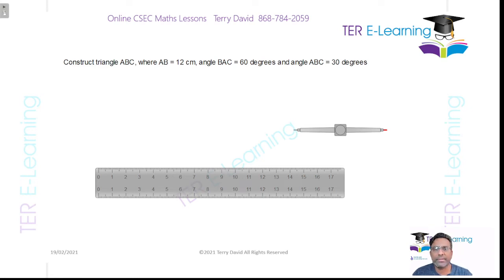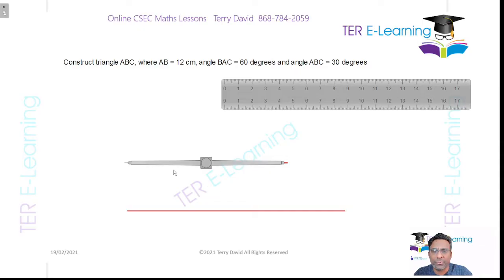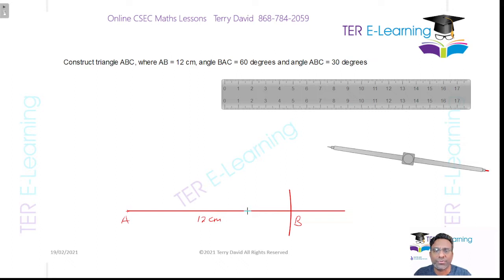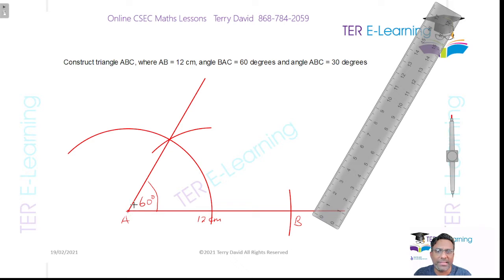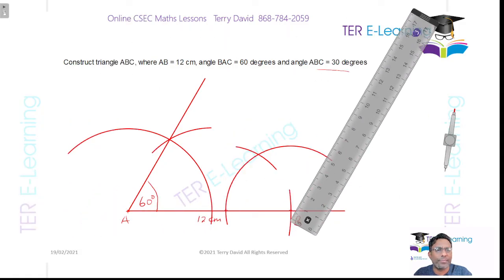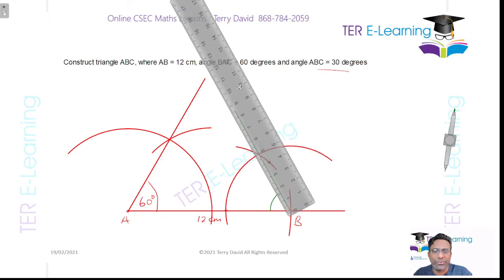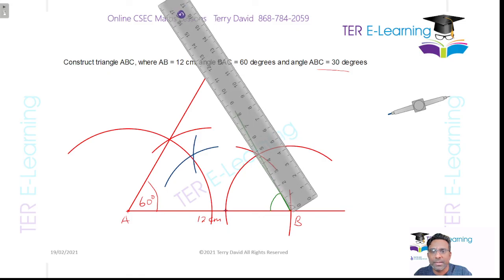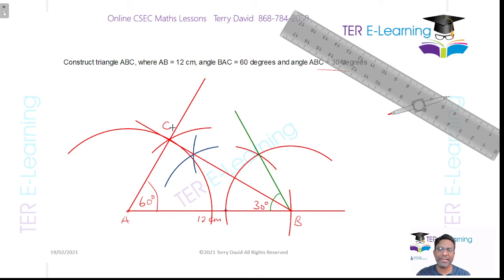CSEC Maths - Constructing a triangle given two angles and one side (Terry David)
In this video I show how to construct a triangle given two angles and one side

Online Lessons
CSEC Maths, Add Maths, Physics, Chemistry